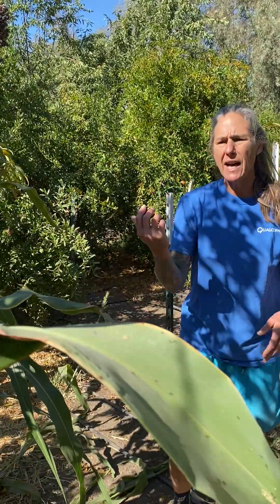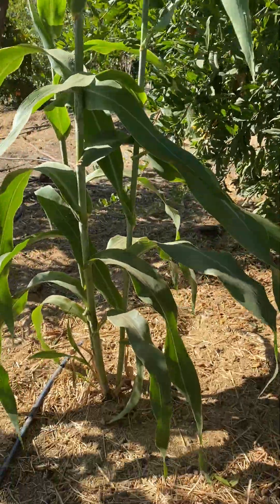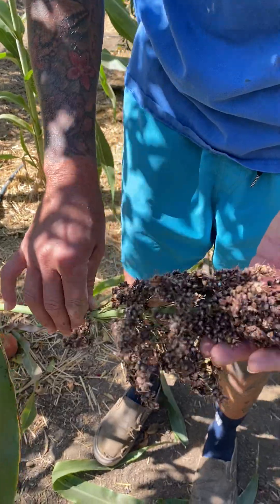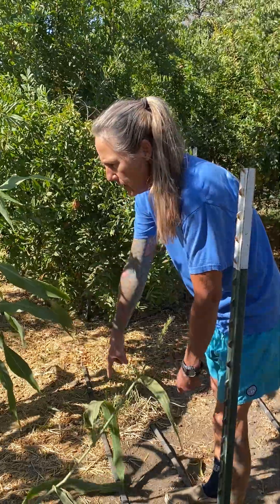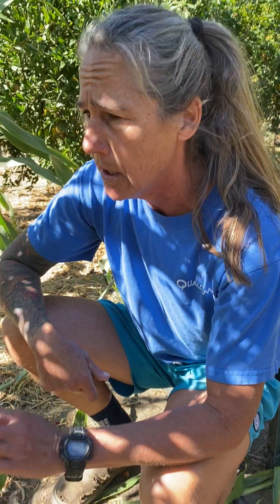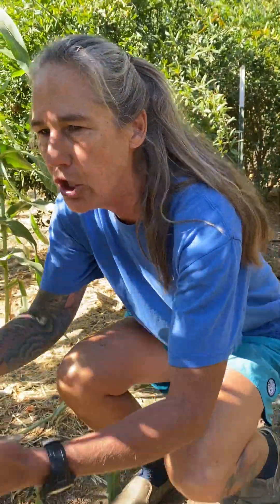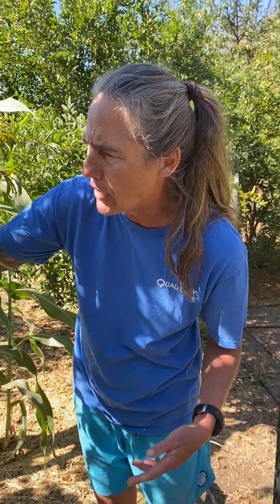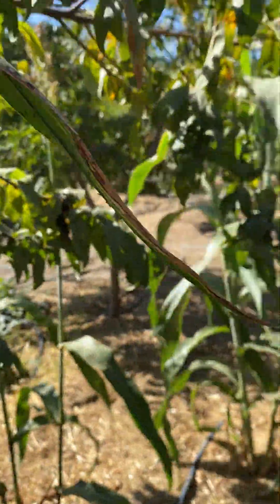Sorghum in the garden...great for making syrups and also for feeding your animals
is your animal feed expensive? start growing stuff they can eat like beets, mangel beets, giant swiss chard, comfrey, and sorghum! they go crazy for this stuff and its so good for them. you can also use a sugar cane press and make syrup out of sorghum if you get the kind grown for syrups.

Growing sorghum is an excellent option for producing both animal feed and syrups. Sorghum is a drought-tolerant crop that serves multiple purposes, including forage for livestock and the production of sweet syrups. Here's how sorghum can be beneficial in both contexts:

1. Growing Sorghum for Animals (Forage Sorghum)
Sorghum is widely used as a forage crop for livestock because it provides substantial yields of high-quality fodder. Here are some important points:

Types of Sorghum: Common varieties for forage include grain sorghum, forage sorghum, and sorghum-sudan grass hybrids. Forage sorghum is typically used for silage, while sudan grass hybrids provide good pasture or hay for grazing animals.
Nutritional Value: Sorghum is rich in energy, and when harvested at the right stage, it provides animals with good protein and digestible fiber. Varieties like brown midrib (BMR) sorghums offer lower lignin content, improving digestibility for livestock.
Low Water Requirement: Sorghum is ideal for regions with limited rainfall because it is more drought-resistant than corn, making it a reliable option for forage during dry seasons.
Planting and Harvesting: It can be planted in early summer and harvested as silage when it reaches the soft dough stage. If used for grazing, it can be rotationally grazed when it reaches a height of 18–24 inches​(
Ask IFAS - Powered by EDIS
2. Growing Sorghum for Syrups (Sweet Sorghum)
Sweet sorghum is cultivated specifically for its stalks, which contain a high concentration of sugars used to make syrup. Here's how to manage it:

Sweet Sorghum Varieties: These are different from grain and forage sorghum varieties. Common syrup varieties include Dale, Rox Orange, and M81-E.
Sugar Content: The stalks of sweet sorghum are rich in natural sugars. Once the stalks mature, the juice can be extracted and boiled down to create a thick, dark syrup similar to molasses.
Planting and Growing: Sweet sorghum is typically planted in spring to early summer, and like forage sorghum, it thrives in well-drained soils and warm climates. It should be harvested before the first frost, when the sugar content is at its peak, usually in late summer or early fall.
Processing Syrup: After harvest, the stalks are crushed to extract juice, which is then boiled down to produce syrup. For every 8 to 10 gallons of juice, you can produce about 1 gallon of syrup​(
Crops and Soils
Benefits of Growing Sorghum
Dual-Purpose Crop: Farmers can use sorghum for both forage and syrup, maximizing its value.
Sustainable and Drought-Tolerant: Sorghum requires less water than many other crops, making it an excellent choice for arid climates.
Multiple Uses: Beyond animal feed and syrup, sorghum can also be used for grain, biofuel production, and soil improvement through its deep root system.
Growing sorghum for both animal feed and sweet syrup production is a sustainable and versatile agricultural choice that works well in many climates, providing significant yields with relatively low water and input requirements.